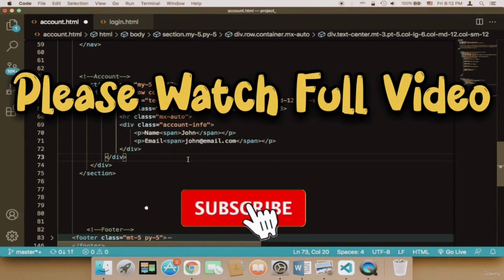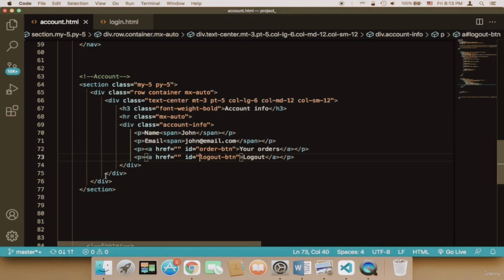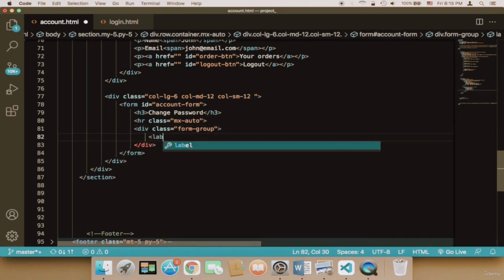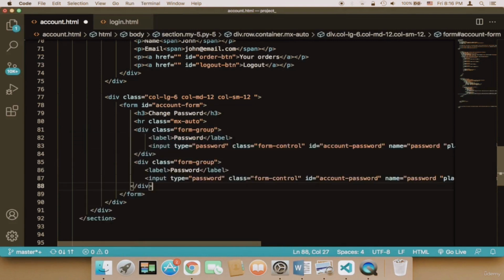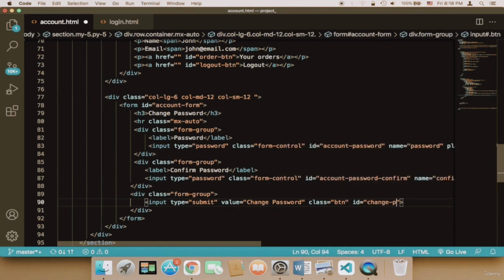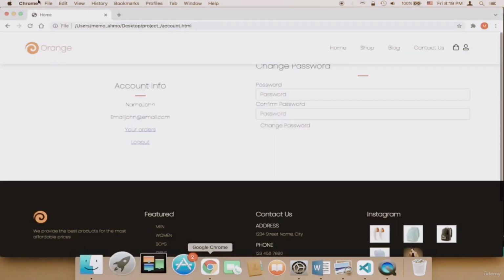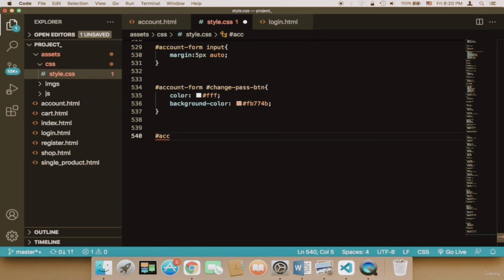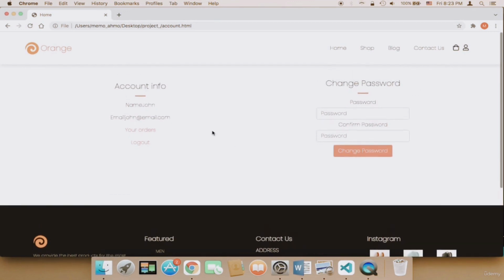Account Design #48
Hi Friends

I will develop modern eCommerce website.

About :eCommerce web developer where you will find eduaction. If you did press the thumbs up button.